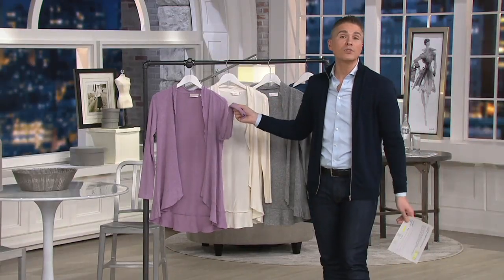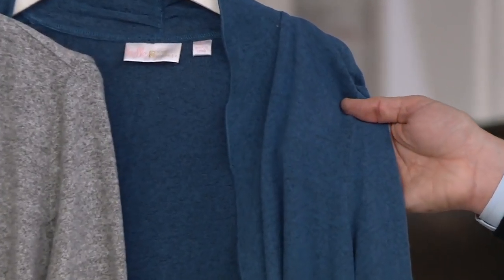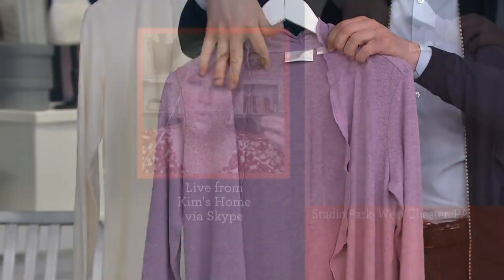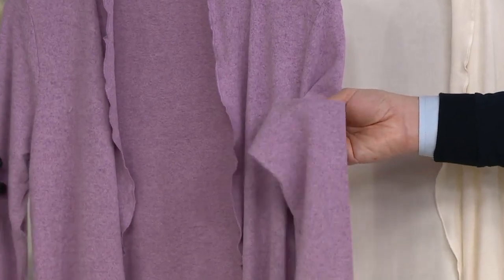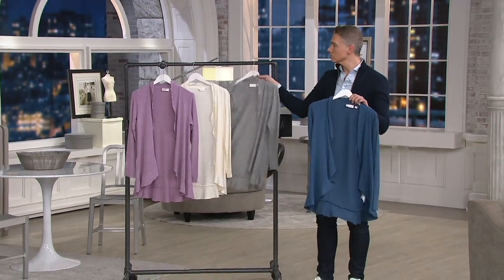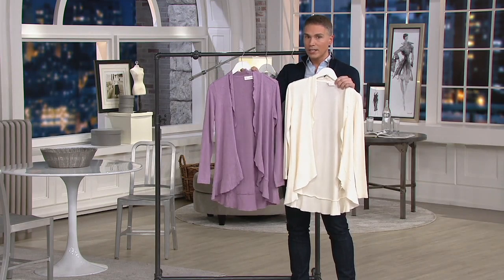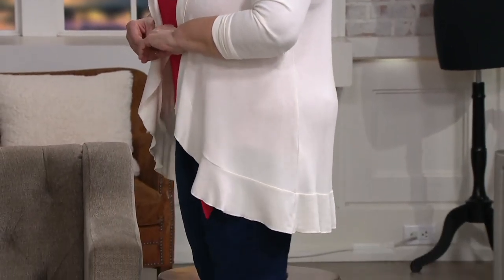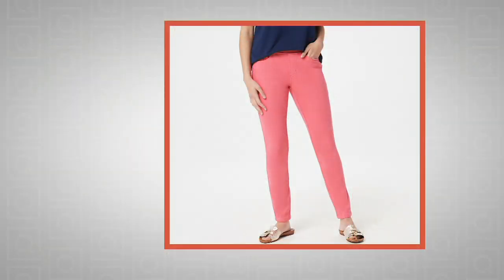Belle by Kim Gravel Ruffle Edge Cardigan on QVC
Belle by Kim Gravel Ruffle Edge Cardigan

You know this ruffle-edged sweater will come in handy. Pop it on for a touch of pretty! From Belle by Kim Gravel.